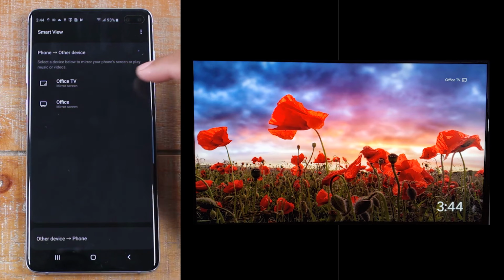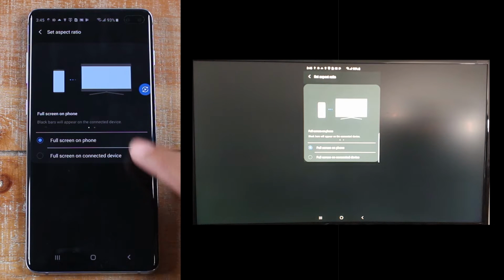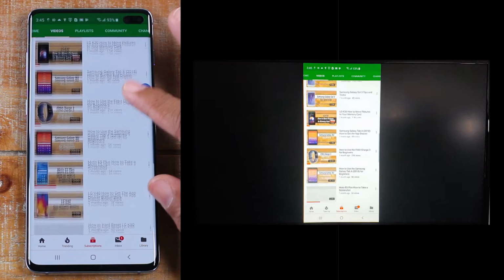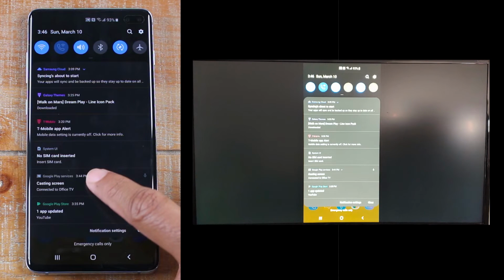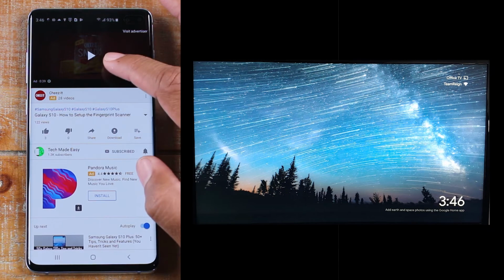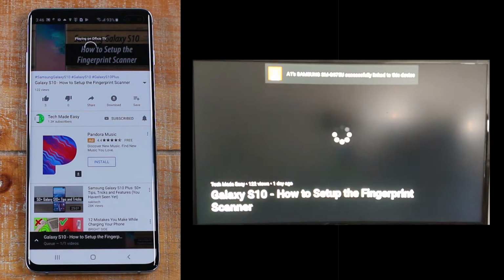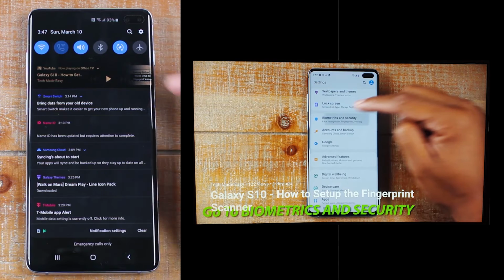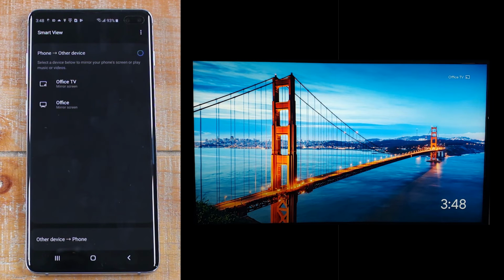Samsung Galaxy S10 How to Mirror Your Screen to a TV (Connect to TV)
**Our apologies, this video is missing the beginning. Click to see the beginning of the video!

*Fire TV Cube